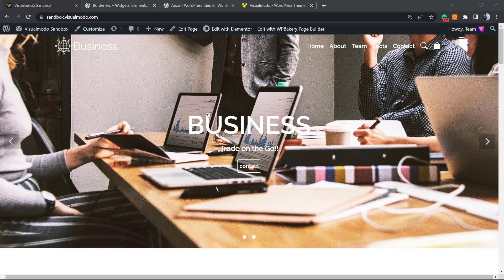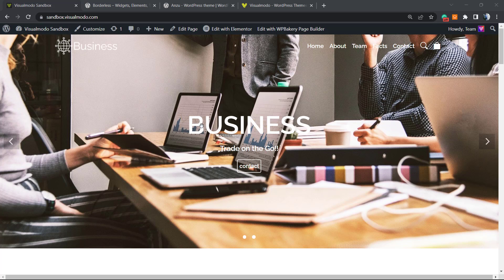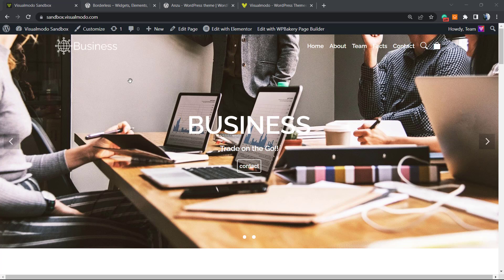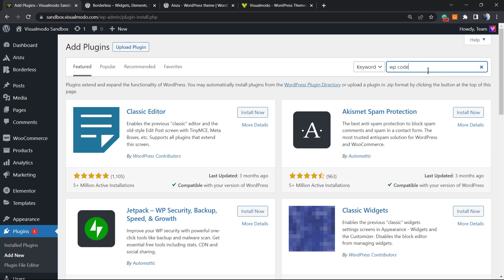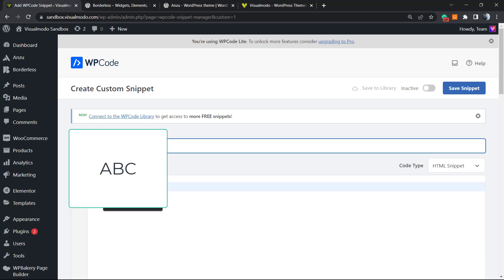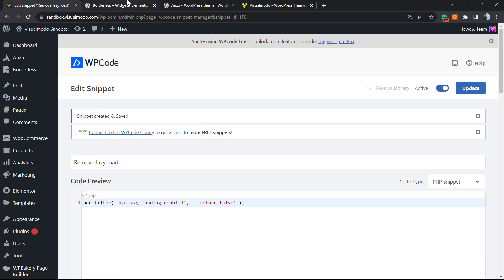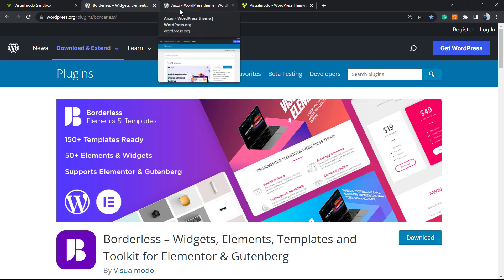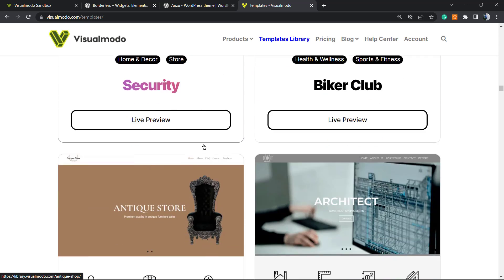How To Disable Default WordPress Lazy Load Feature Using Custom Code?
In today's video tutorial we'll learn how to disable default WordPress lazy load feature from your website using a simple custom code, how to add it use it for free.

Would you like to disable lazy loading in WordPress? By default, WordPress has a lazy-load feature that delays the loading of images and other media to improve page load speeds.

However, this may negatively affect the user experience of websites that don't immediately display images or media. In this video, we'll demonstrate how to disable lazy loading in WordPress without using code or a plugin.

WordPress first implemented lazy image loading in version 5.5. Later, it added the lazy-load feature to embedded iframes (e.g. YouTube videos, Spotify, and other embeds).

This procedure facilitates the acceleration of your website's speed and functionality by loading content and visible area first. A faster website is beneficial to both users and search engines. Search engines like Google take speed into account when determining rankings.

Other than images and embedded videos, you can also easily load lazy comments and gravatars to improve page load speed. Lazy loading can be observed by right-clicking on an image and selecting the Inspect tool in your web browser. add_filter( 'wp_lazy_loading_enabled', '__return_false' );